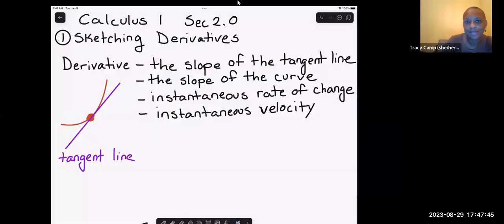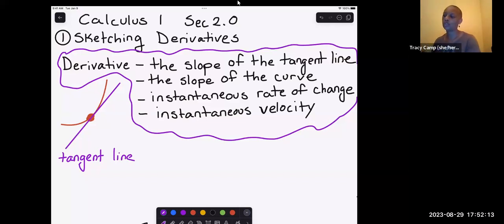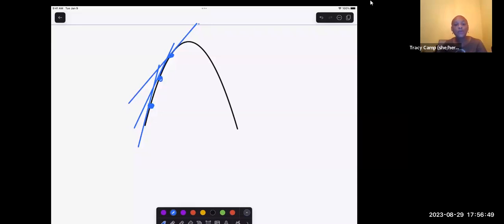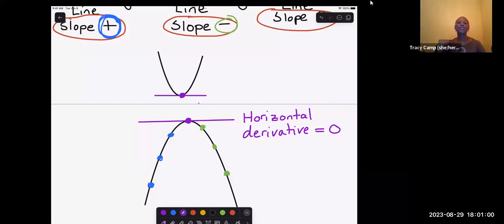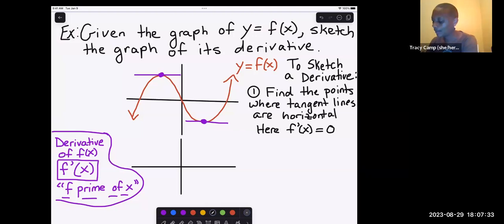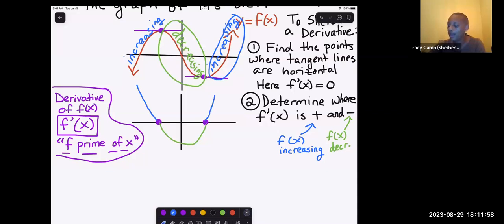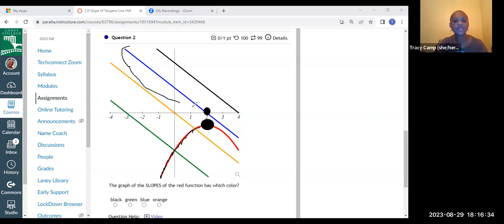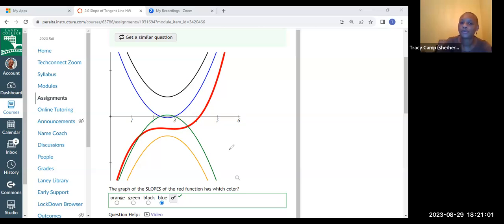Calculus I Section 2.0